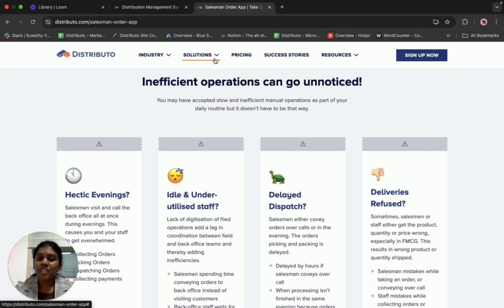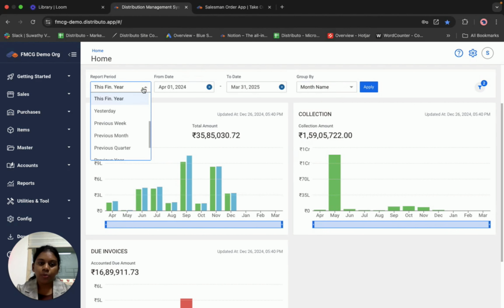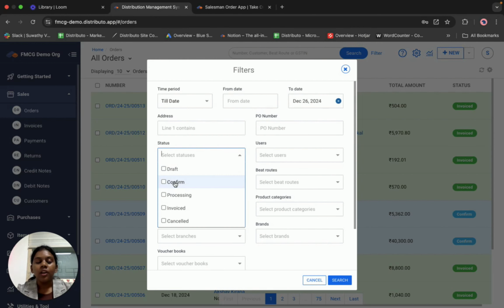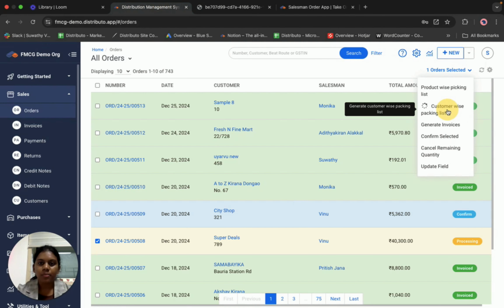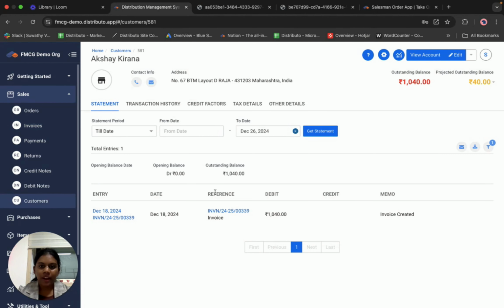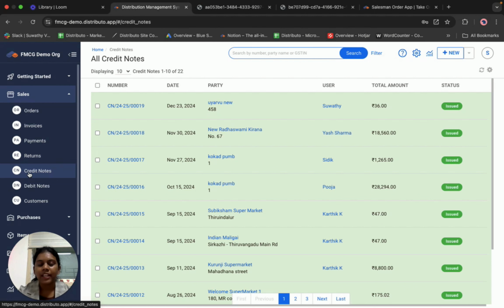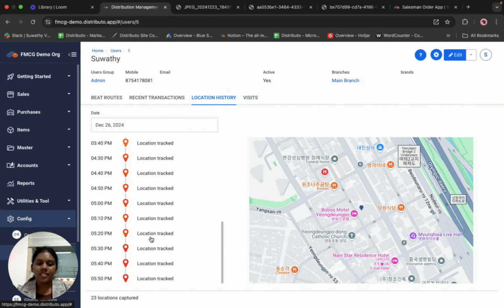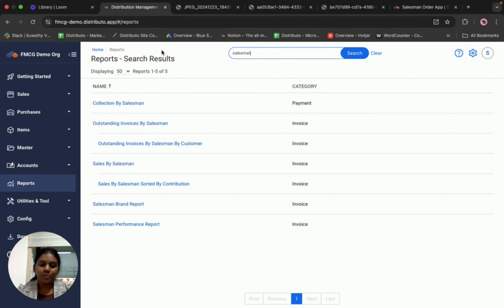Process Orders Fast & Deliver Same Day in Distribution business!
Distributo - Billing & Management Software with Field Sales App 🔥 for Distribution business 📦

Distributo is a Billing & Management Software and Distributo App is a Sales Force Automation solution, designed for Distribution businesses.

*Billing & Management Software for Distribution* 👨‍💻
Manage pricing, sales, billing, inventory, purchases, reporting, and more with Distributo

- Stockists
- Distributors
- Wholesalers
- Dealers
- Agencies
- Marketers

*Field Sales App for Distribution* 📱
Connect Salesman to office in real-time.

- Take orders
- Show outstanding
- Collect Payments
- Take Returns
- Manage Customers
- Plan Beats
- Track Location

*Power your distribution business across industries* 📈

- FMCG
- Food & Beverage
- Electrical Goods
- Textile & Yarns
- Telecom - Mobile Phones & more.

Automate your operations, increase revenues, and protect margins.
Power your distribution for growth.